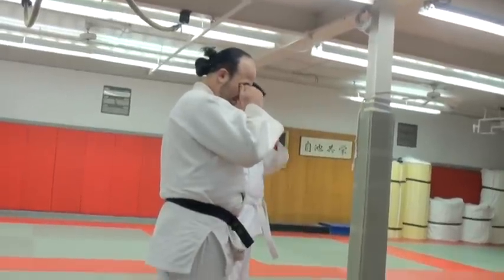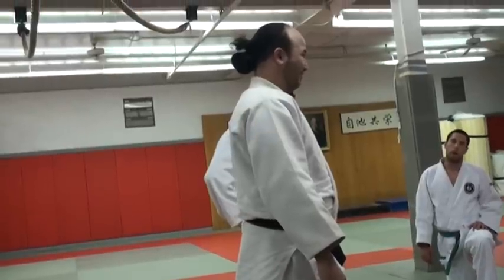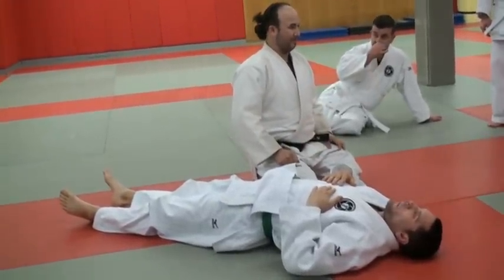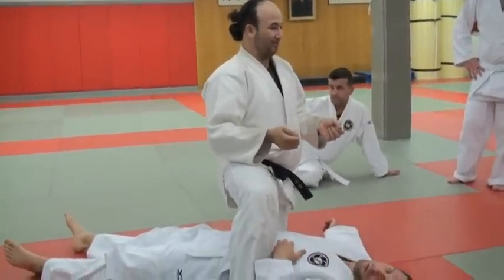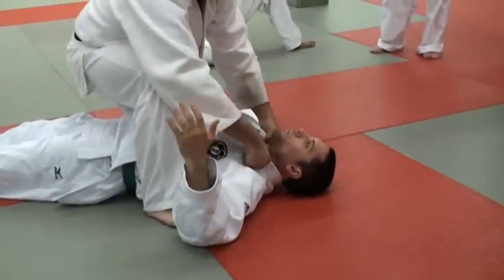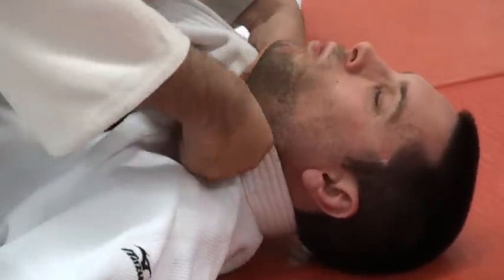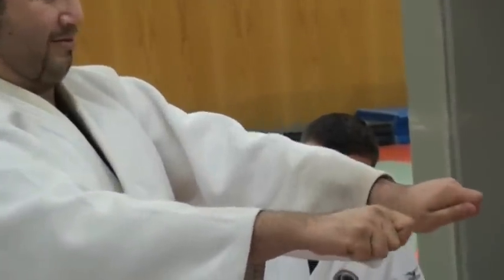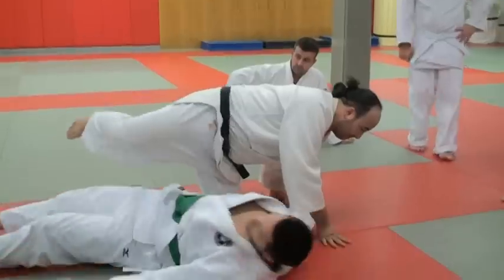Ryotejime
Double lappel knuckle choke as demonstrated by Sensai David.